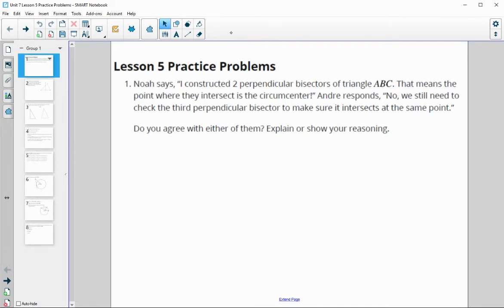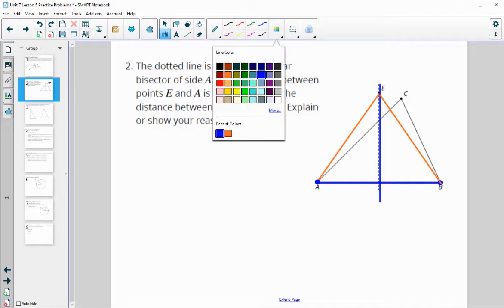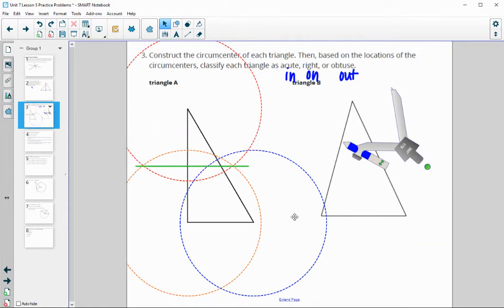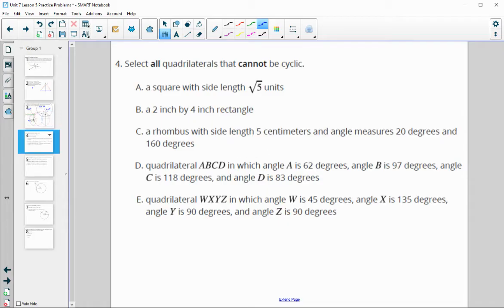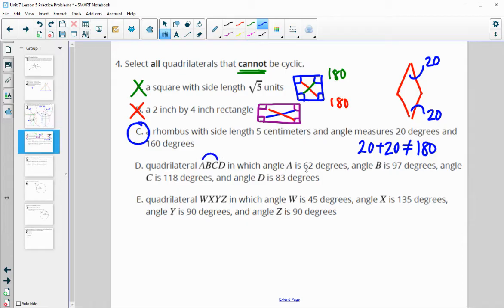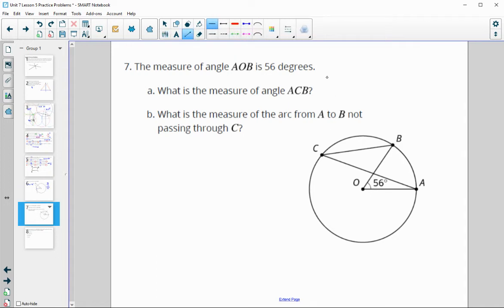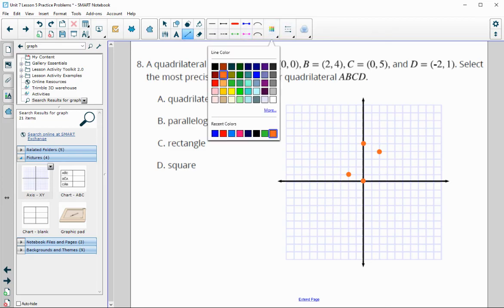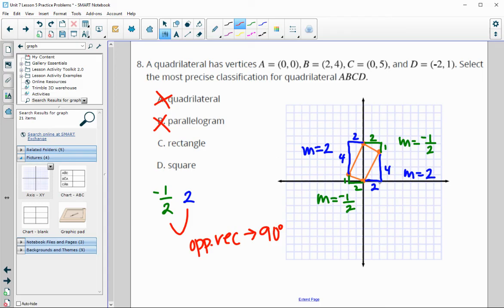Unit 7 Lesson 5 Practice Problems IM® GeometryTM authored by Illustrative Mathematics®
Lesson Title: Triangles in Circles

Common Core Standards in This Lesson:
CCSS.HSG-C.A.3
CCSS.HSG-CO.C.10
CCSS.MP5
CCSS.MP7